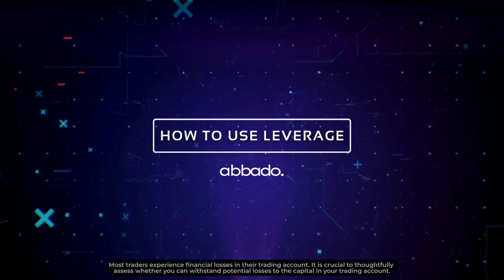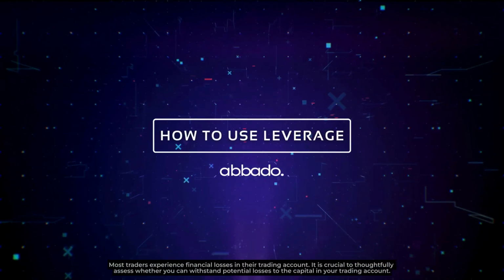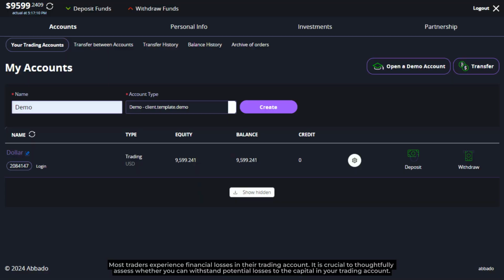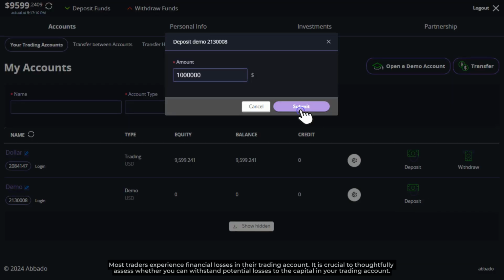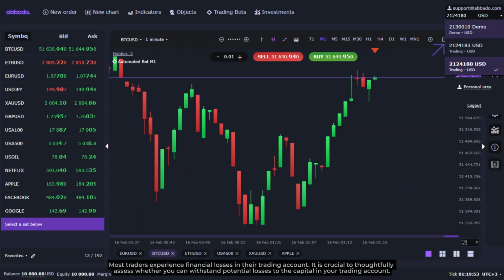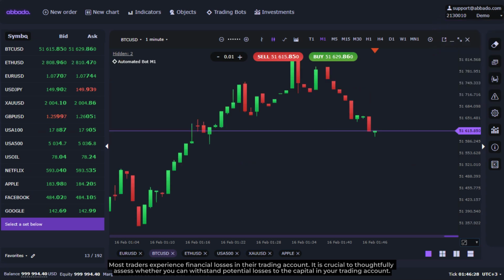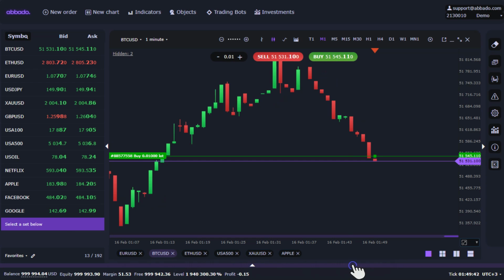How To Use Leverage? Abbado Platform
In this video, we will go over how to use leverage on the Abbado Platform.

Abbado is a revolutionary trading platform designed to empower traders with intelligent tools and advanced features.

Abbado Trading Platform is specifically designed for traders who value simplicity and efficiency.

Risk Warning: Trading CFDs involves complexity and carries a high risk of rapid financial loss due to leverage. Over 90% of retail investor accounts lose money when trading CFDs. It’s essential to consider whether you comprehend how CFDs function and if you can afford the substantial risk of losing your money.